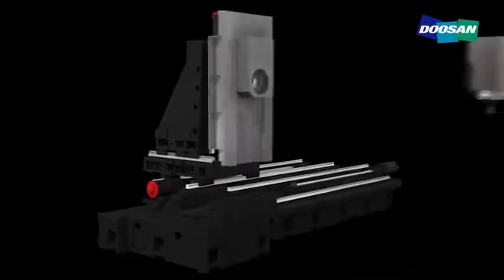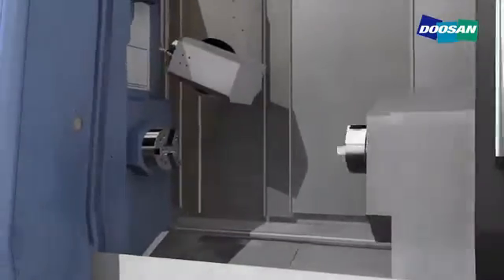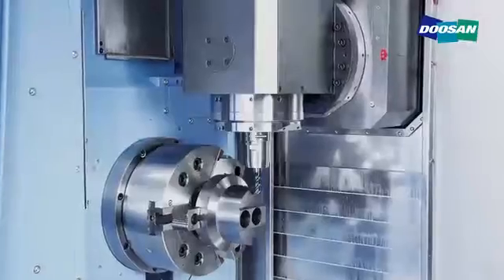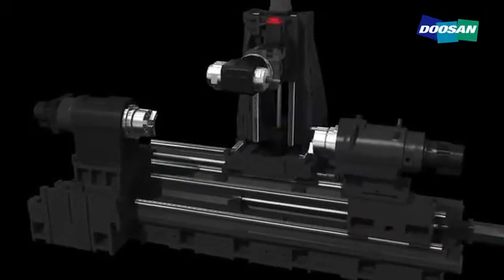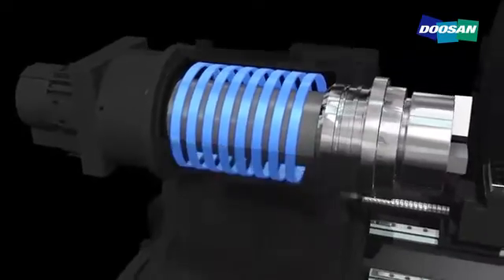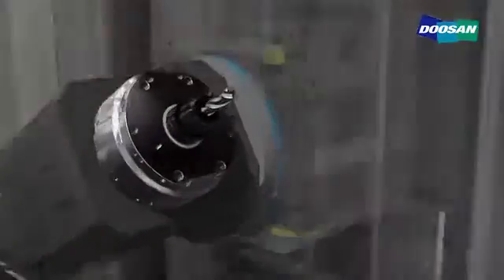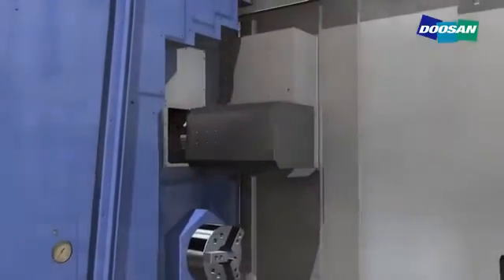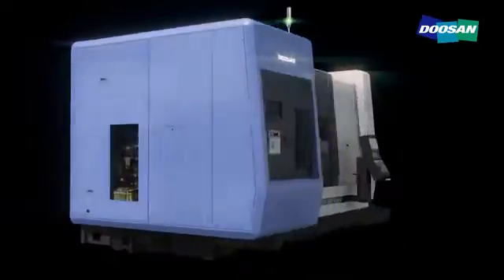Mills CNC - Doosan Puma SMX CNC Milling Machine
Doosan Puma SMX machining demonstration video. Contact Mills CNC to find out more.